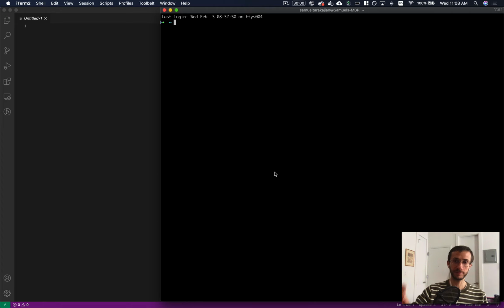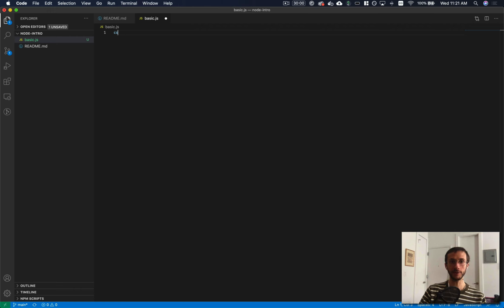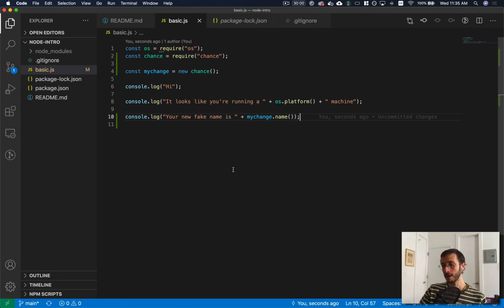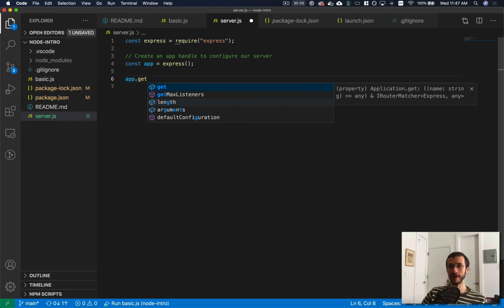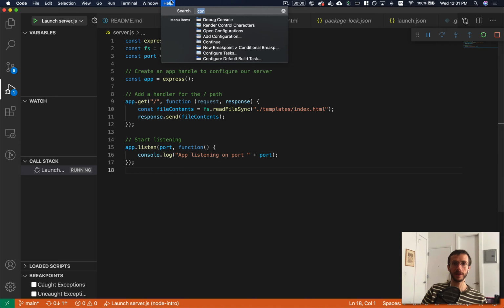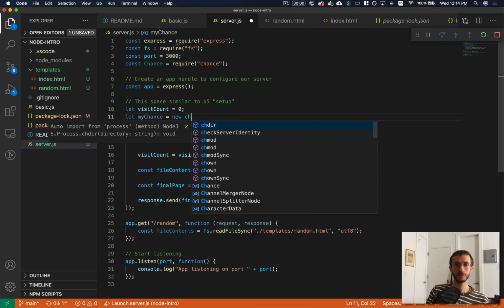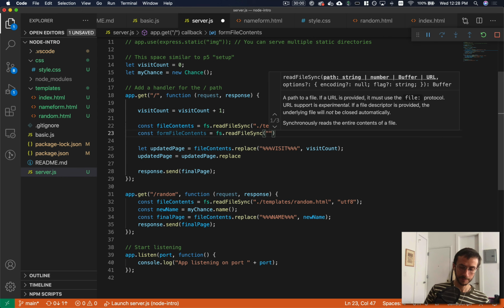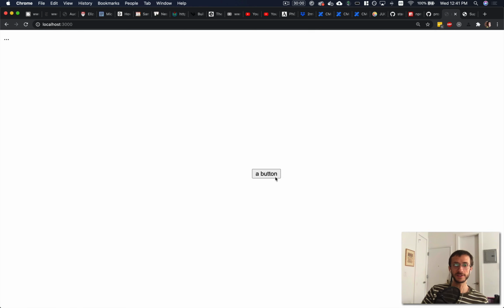Networked Art, Class 1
This is the lecture material for the first meeting of Networked Art, a class at Integrated Digital Media at NYU.